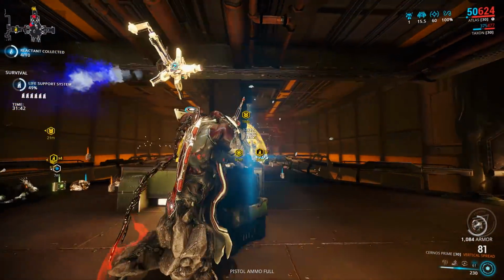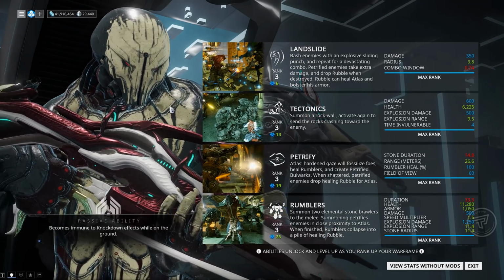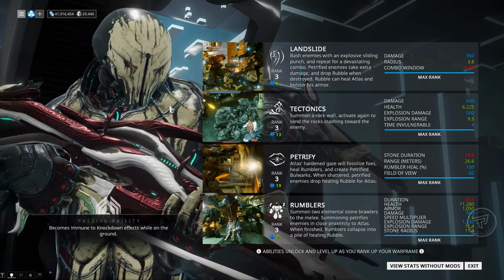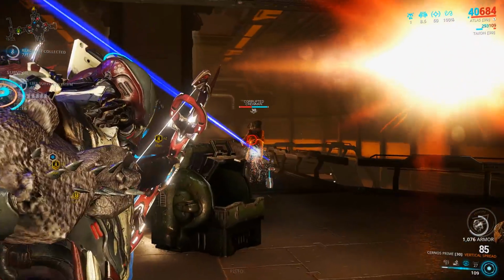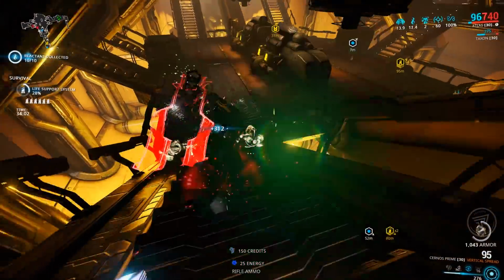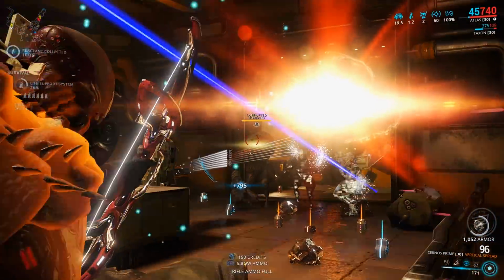Warframe: Best Rework Yet? Medusa Atlas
Atlas is now Amazing, His CC is really good.

Post Malone - Rockstar ft. 21 Savage (Crankdat Remix)
ES_Retriever - Henrik Olsson